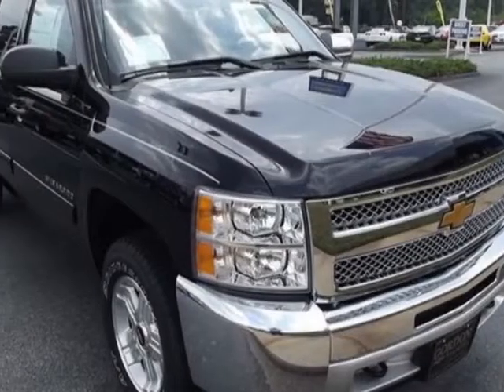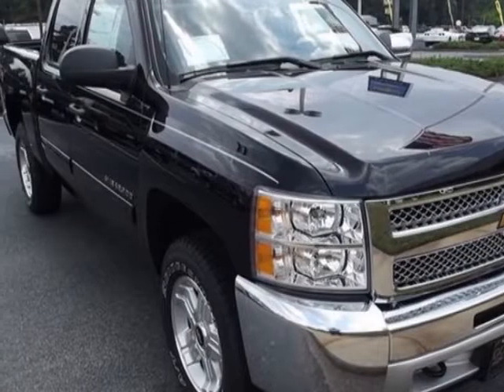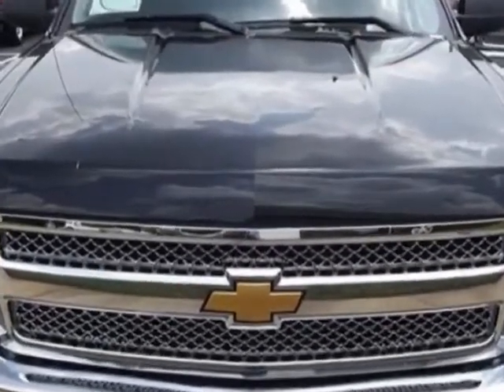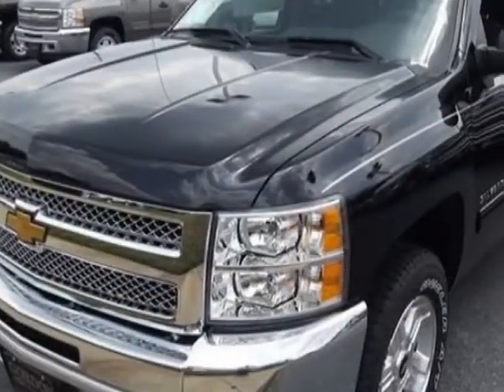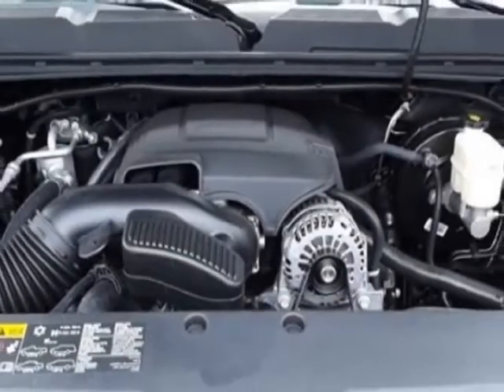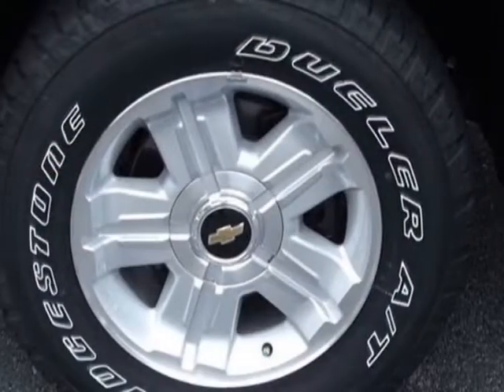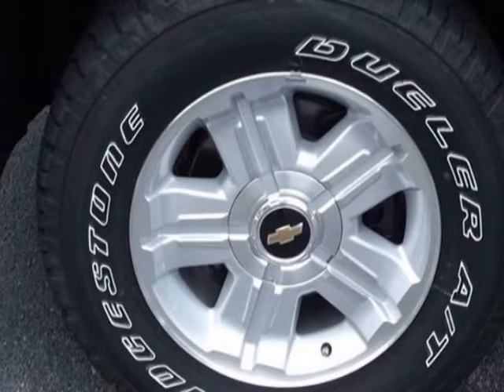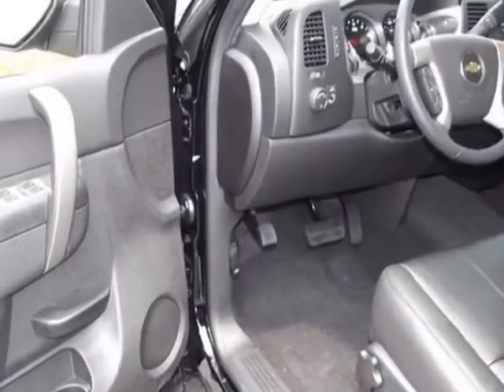2013 Chevrolet Silverado 1500 Short Box 4-Wheel Drive LT - Augusta, GA